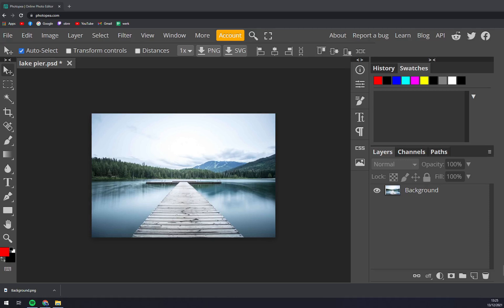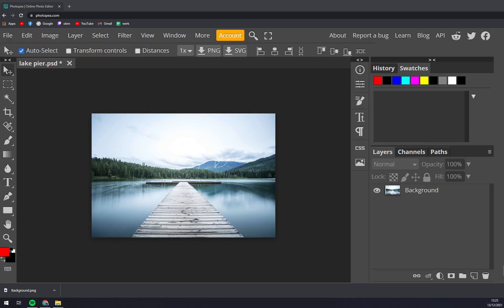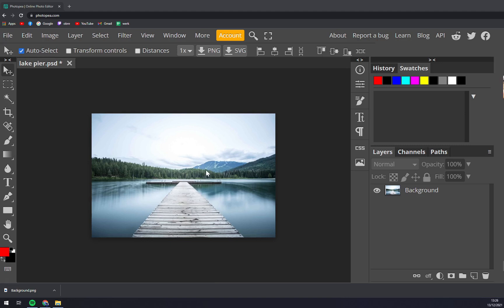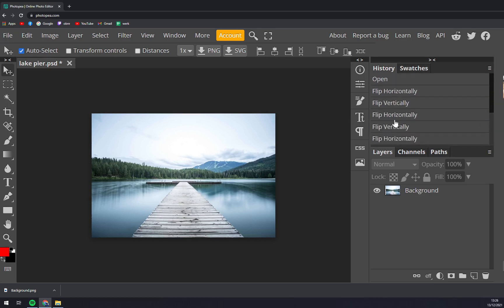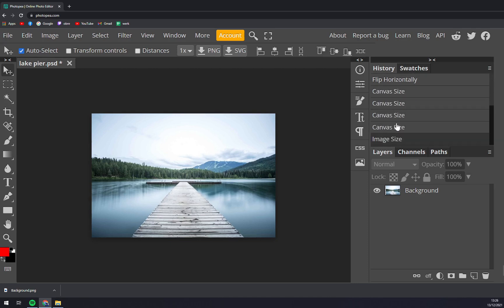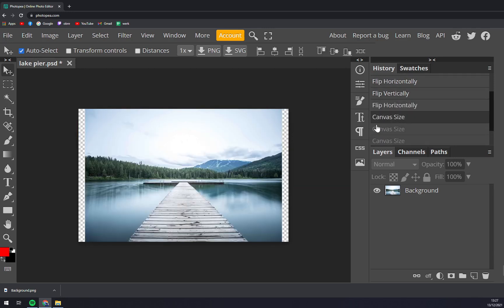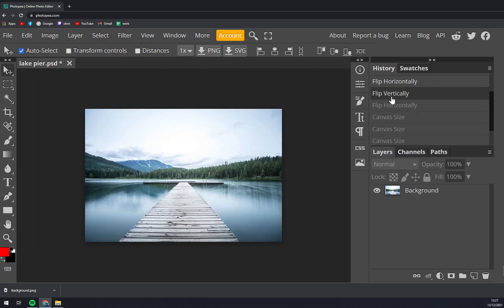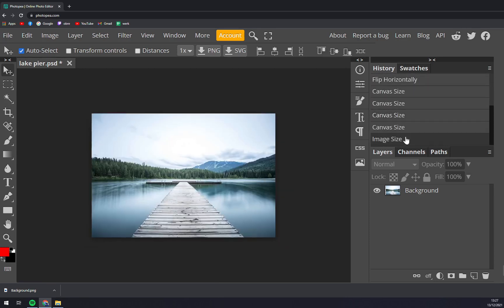How to Use History in Photopea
‏‏‎ ‎ In this video you will learn How to Use History in Photopea

GET AMAZING FREE Tools For Your Youtube Channel To Get More Views:
Tubebuddy (For GROWTH on Youtube):